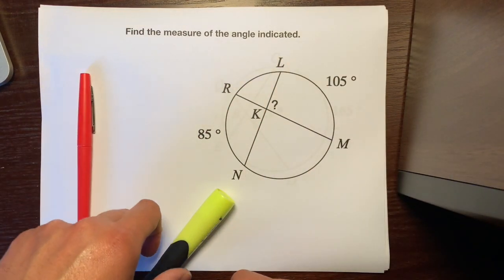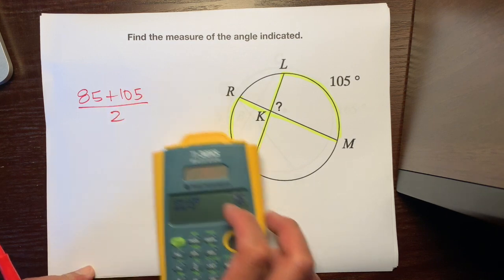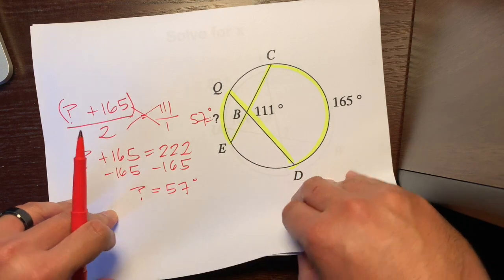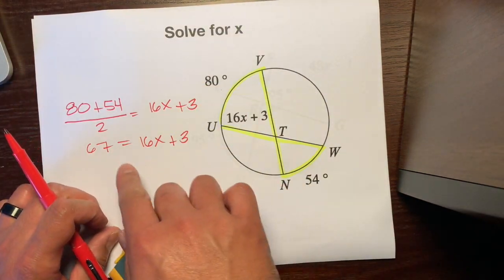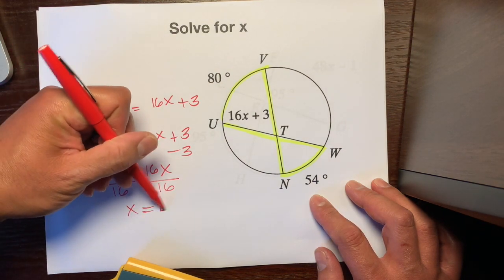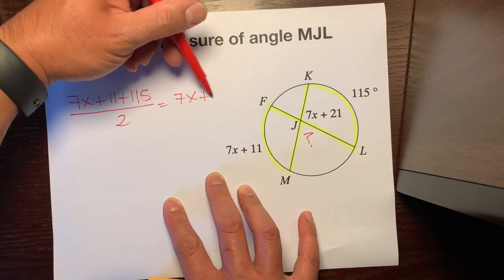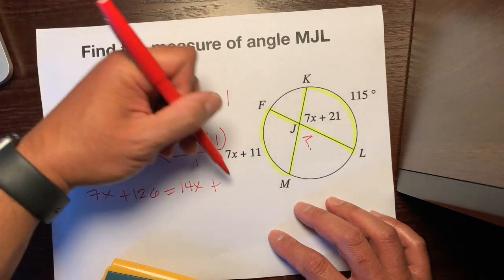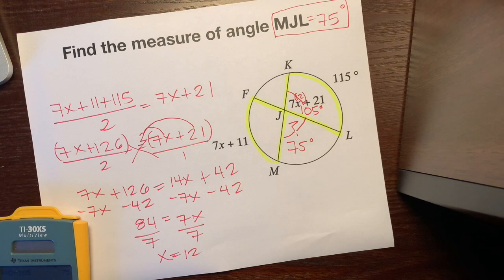Finding Angles Measures When Lines Intersect INSIDE The Circle